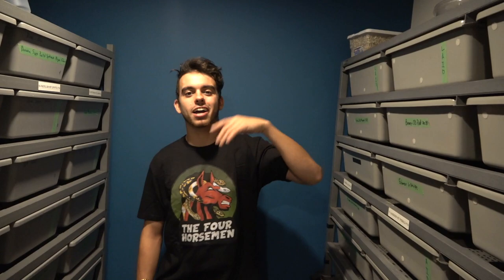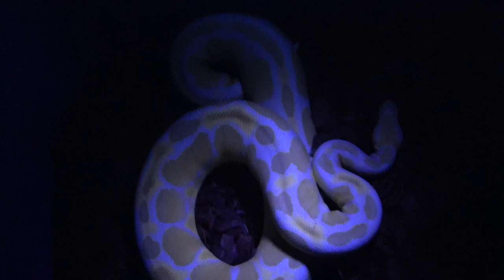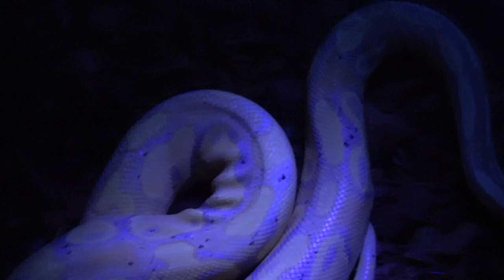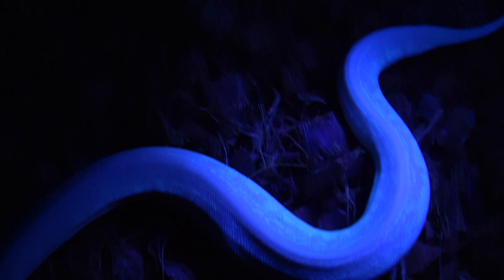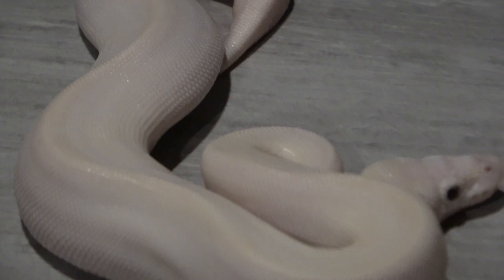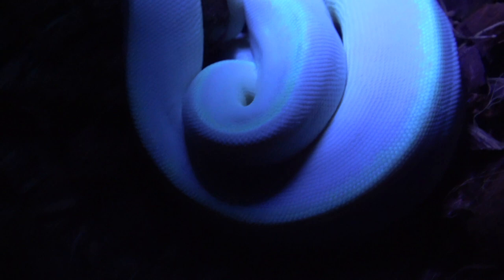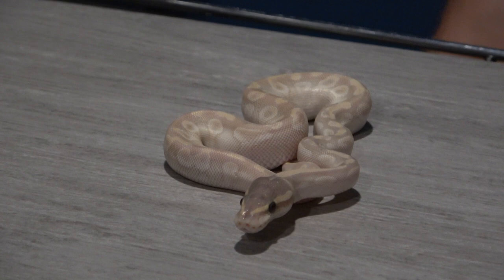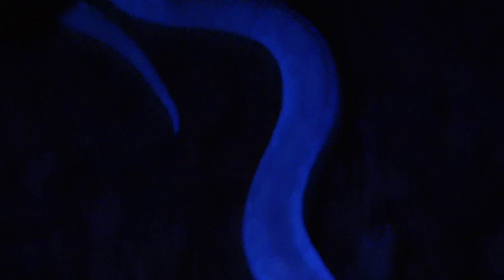White Snakes Under A Black Light!! SHOCKING!!!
In this video I show you some of my snakes under a black light! With the black light you are able to see some pattern that the naked eye can't pick up with a normal day light! Hope you guys enjoy the video!

BLACK LIGHT IN CANADA

BLACK LIGHT IN USA